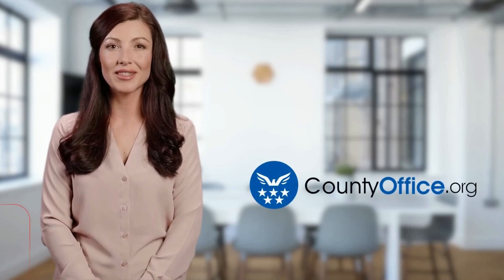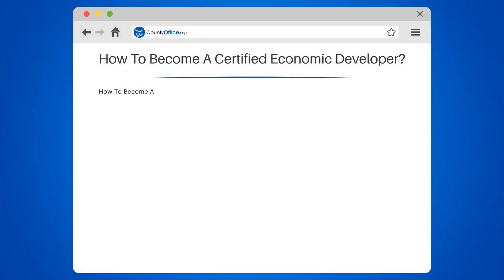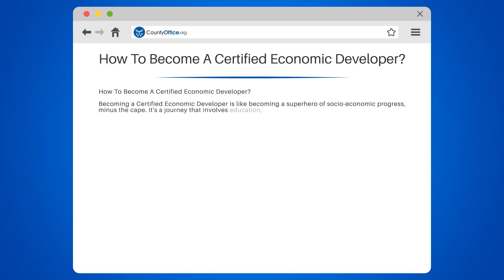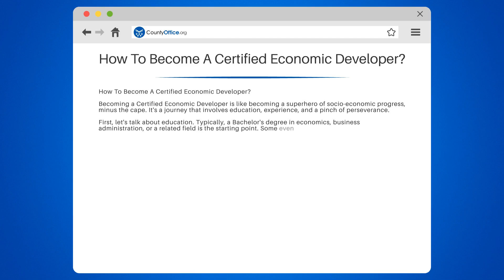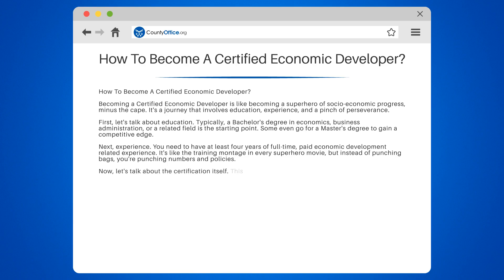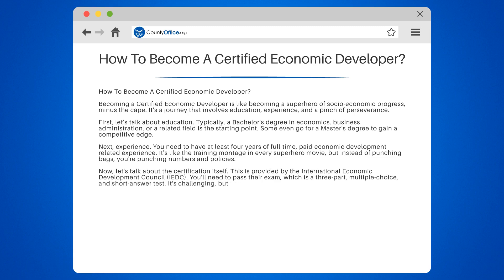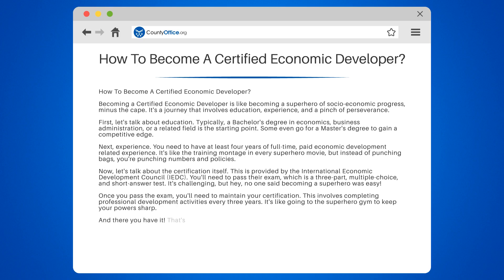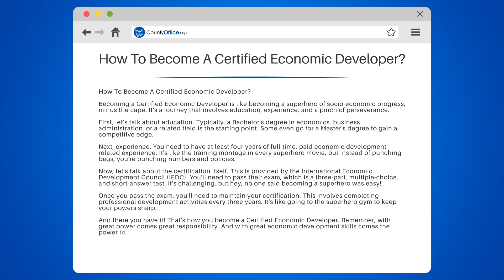How To Become A Certified Economic Developer? - CountyOffice.org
How To Become A Certified Economic Developer? Are you intrigued by the world of economic development and want to make a real difference in your community? In this engaging video, we'll guide you through the process of becoming a Certified Economic Developer, a superhero of socio-economic progress!

We'll begin by discussing the educational requirements, typically starting with a Bachelor's degree in economics, business administration, or a related field. Some even pursue a Master's degree to gain a competitive edge. Next, we'll delve into the experience needed, which includes at least four years of full-time, paid economic development-related work.

Our focus then shifts to the certification process provided by the International Economic Development Council (IEDC). We'll cover the challenging three-part exam, consisting of multiple-choice and short-answer questions. Finally, we'll discuss the importance of maintaining your certification through professional development activities every three years.